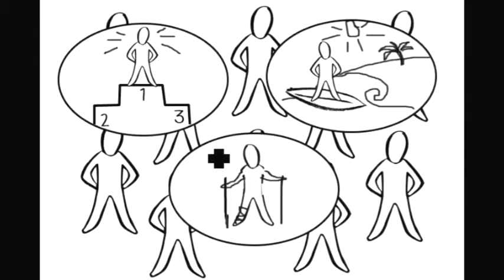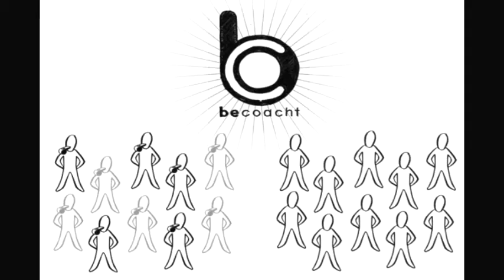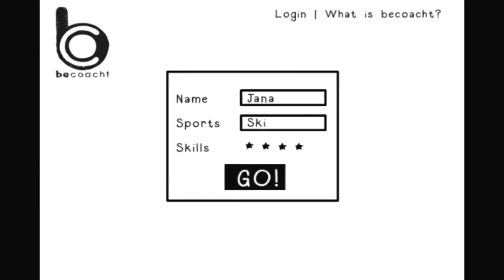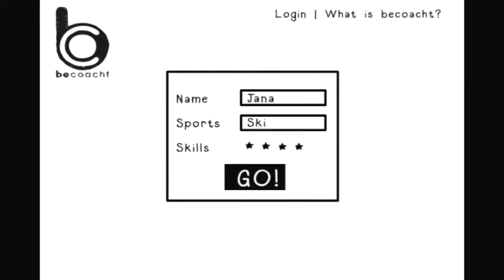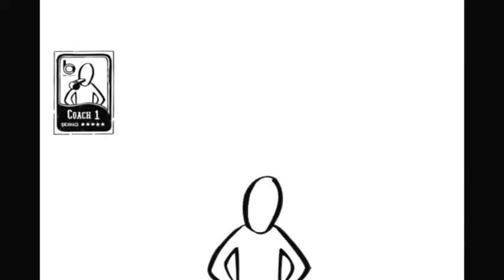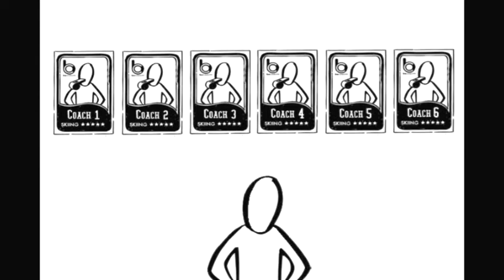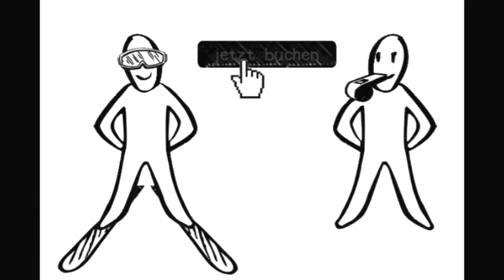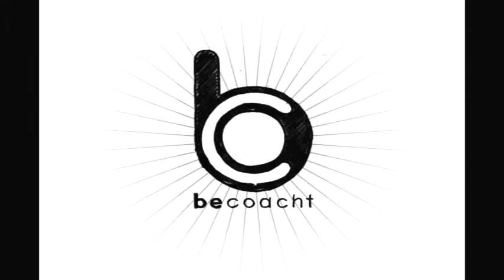becoacht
Wo findet man den passenden Lehrer? In Sachen Sport auf jeden Fall bei becoacht: Egal ob Mountainbike, Ski oder Snowboard -- auf der Internetplattform findet jeder Sportler den richtigen Trainer. Mithilfe der entsprechenden App kann der jeweilige Coach sogar spontan vor Ort gebucht werden. Umgekehrt bietet die Plattform Schulen und Trainern eine Möglichkeit, sich der Welt zu präsentieren und so eine höhere Auslastung zu erreichen.